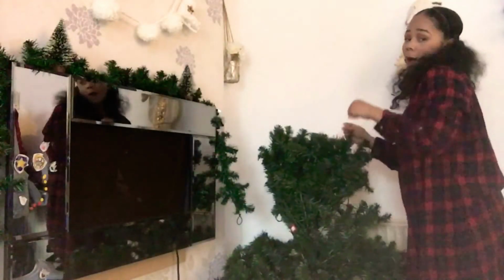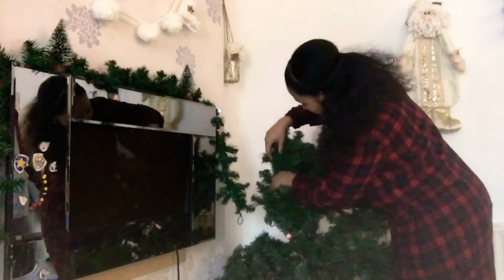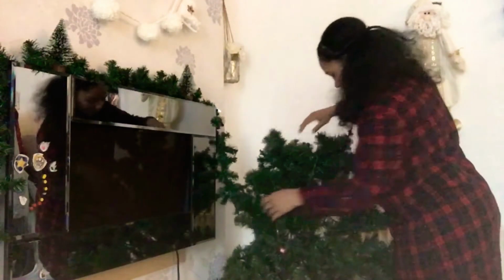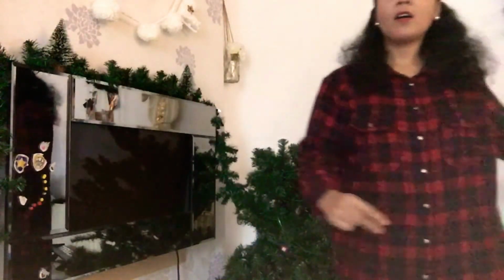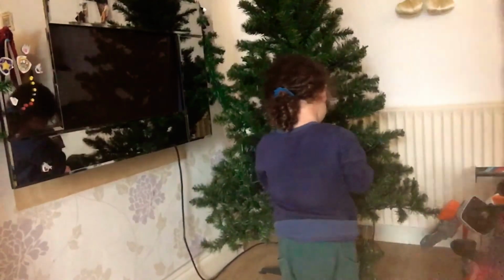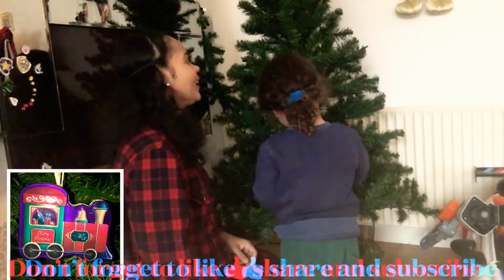Putting up my Christmas 🎄 tree 🌲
Random video// having fun putting my Christmas 🎄 up! while listening 👂 to my favourite Christmas music 🎶 and doing a little dance 💃 🤣🤣 the little one popped in to put his ornament on the tree 🌲 please don’t forget like 👍🏽 share and subscribe also stay tuned for more uploads